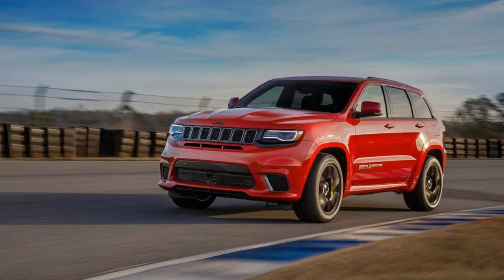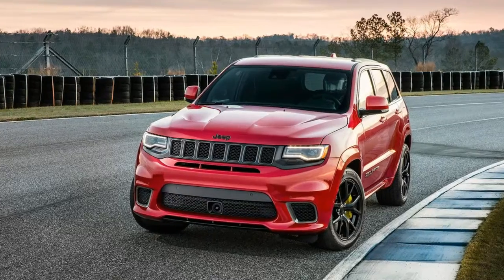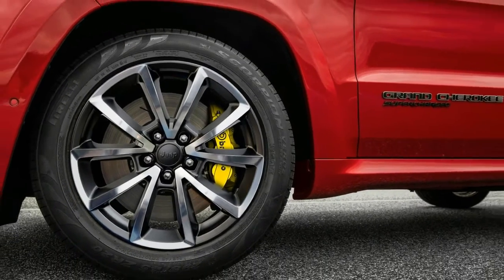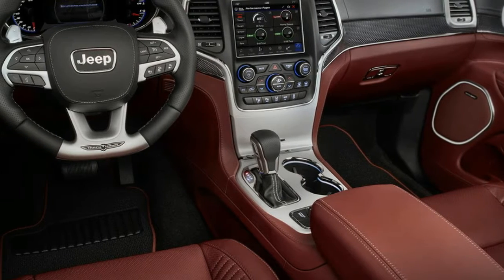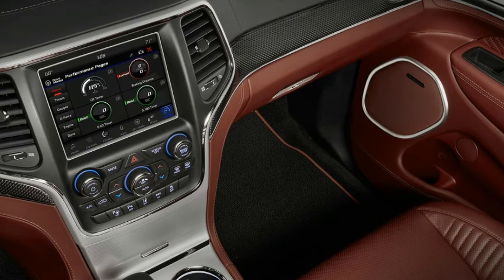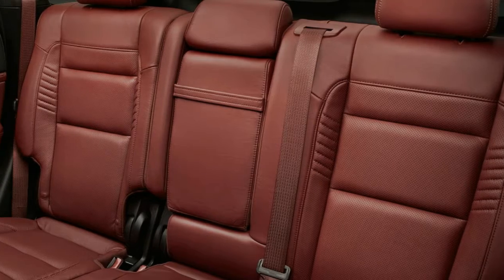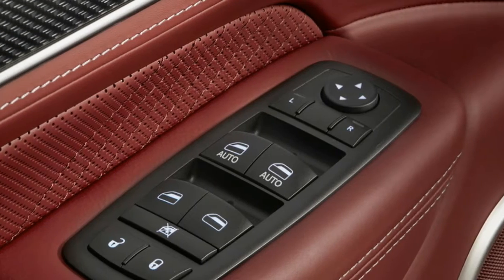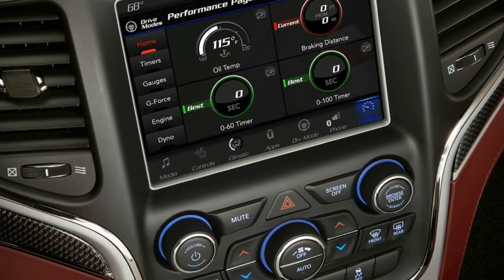[WOW...] 2018 Jeep Grand Cherokee Trackhawk, powerful SUV can get to 60 mph in 3 5 seconds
2018 Jeep Grand Cherokee Trackhawk

2018 Jeep Grand Cherokee Trackhawk, The Trackhawk is only available with an eight-speed automatic gearbox, which features upgrades for added strength over the version in the Hellcat-power Challenger and Charger. It routes power through an all-wheel-drive system with an electronically controlled limited slip differential for the rear wheels. Depending on the drive mode, the tech is able to vary the front-rear torque split, including 40-60 in Auto, 50-50 in Snow, 60-40 in Tow, 35-65 in Sport, and 30-70 in Track.